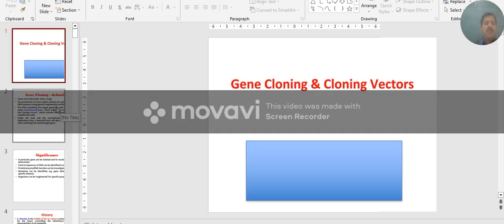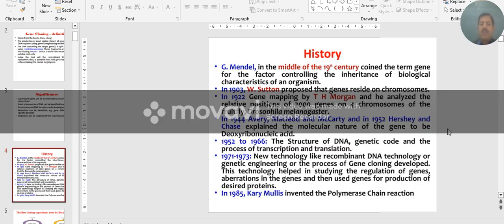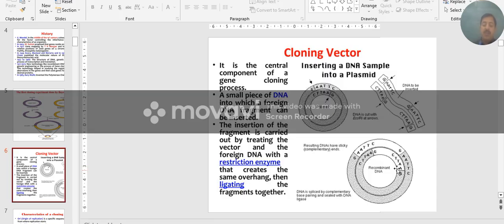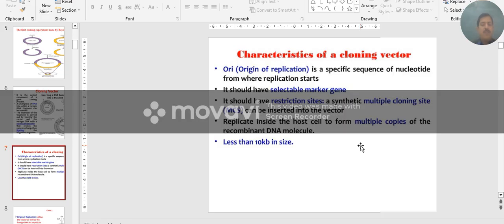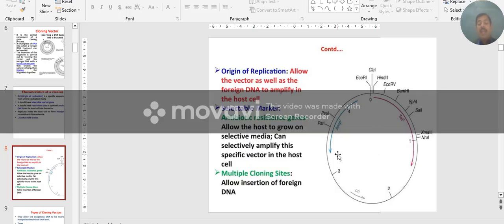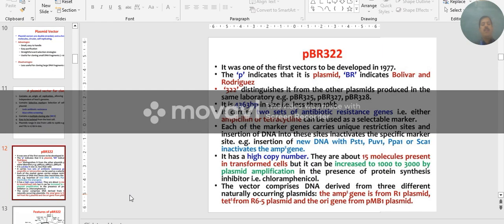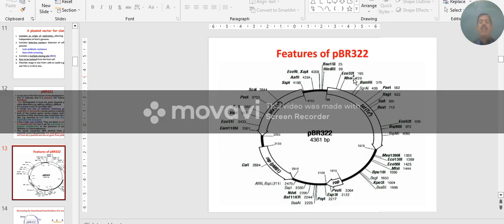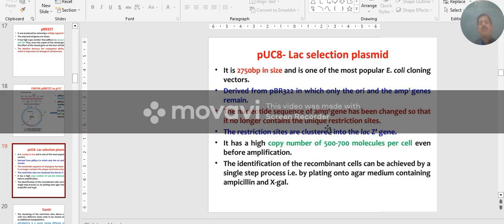Dr tripaty Vectors